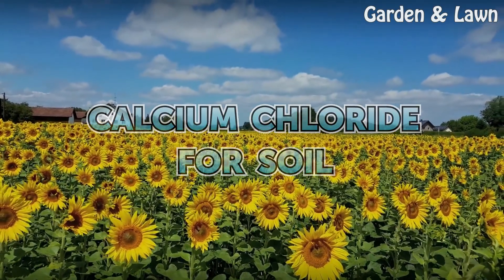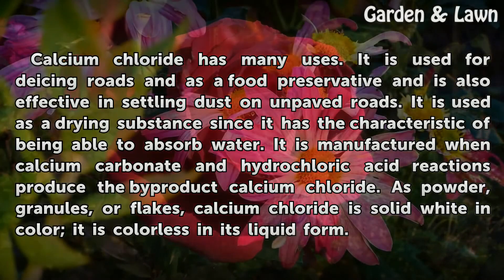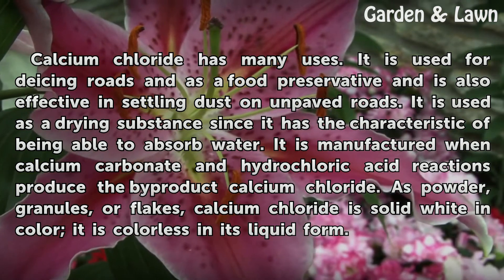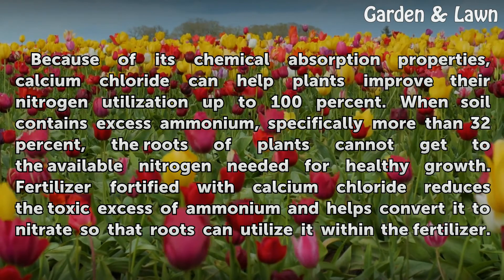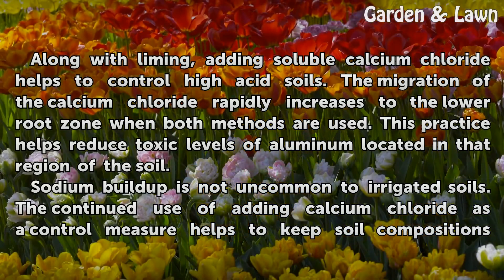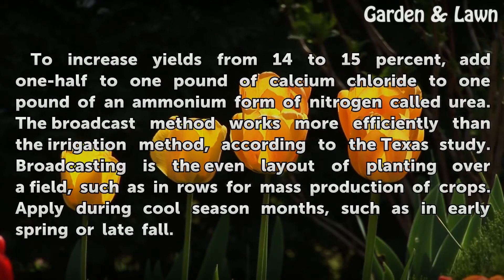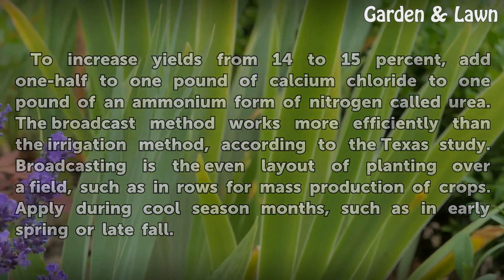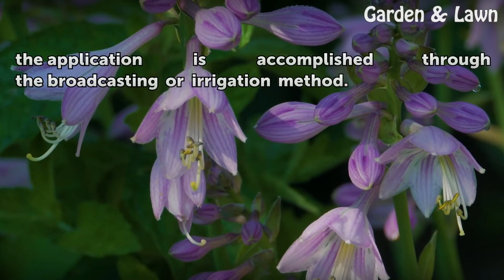Calcium Chloride for Soil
Calcium Chloride for Soil. According to a study conducted by the Texas Agricultural Extension Service, when calcium chloride is added to a nitrogen fertilizer it improves plant access and absorption of phosphorus, ammonium, potassium, and nitrogen. This equates to larger plant growth, healthier soil structure and less environmental pollutants from...

Table of contents Calcium Chloride for Soil
Identification 00:41
Increases Nitrogen Absorption 01:17
Reduces Toxic Levels of Aluminum 01:57
Application of Calcium Chloride 02:35
Considerations 03:08